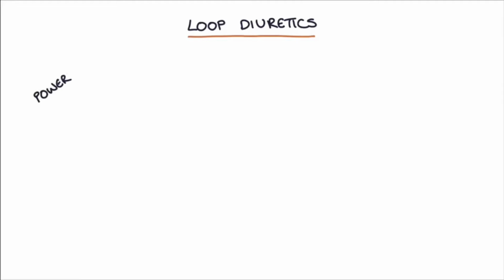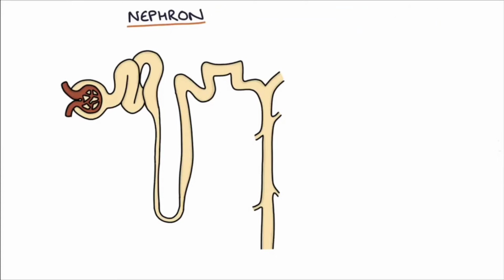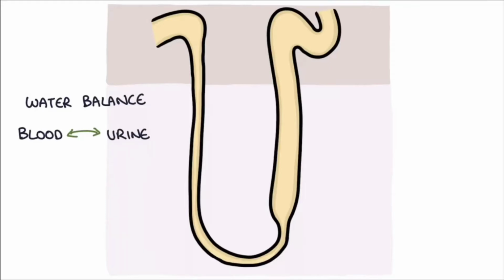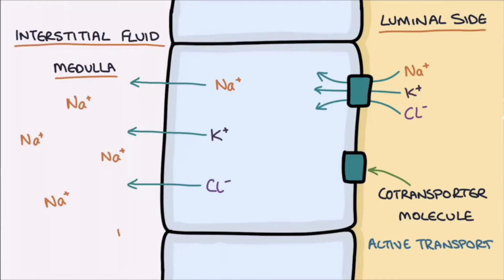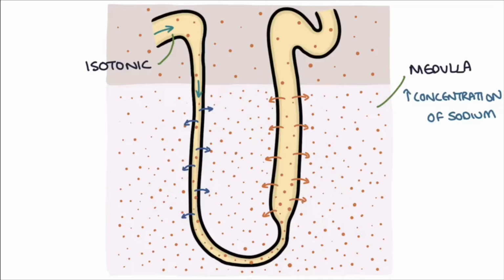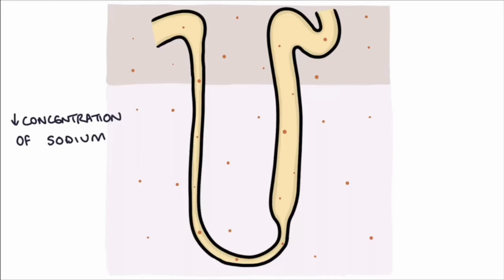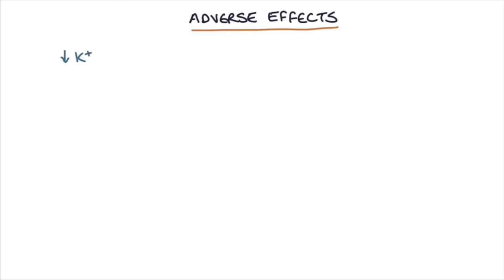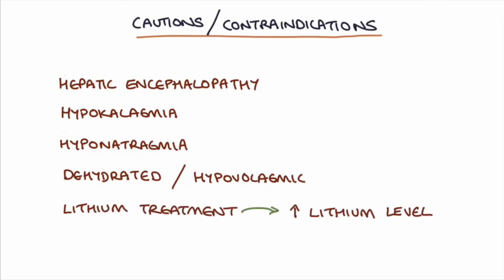How does Furosemide work? Understanding loop diuretics | Drk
Furosemide is a potent loop diuretic that works to increase the excretion of Na+ and water by the kidneys by inhibiting their reabsorption from the proximal and distal tubules, as well as the loop of Henle. It works directly acts on the cells of the nephron and indirectly modifies the content of the renal filtrate.

How does furosemide work on loop of Henle?

The mechanism of action for loop diuretics like furosemide is by inhibiting the apical sodium/potassium/chloride transporter in the thick ascending limb of the loop of Henle.

How does furosemide work as a diuretic?

It works by acting on the kidneys to increase the flow of urine. Furosemide is also used alone or together with other medicines to treat high blood pressure (hypertension). High blood pressure adds to the workload of the heart and arteries.

Why is furosemide called a loop diuretic?

They work by making the kidneys pass out more fluid. They do this by interfering with the transport of salt and water across certain cells in the kidneys. (These cells are in a structure called the loop of Henle - hence the name loop diuretic.

What is the mechanism of action for loop diuretics?

Loop diuretics reduce sodium chloride reabsorption in the thick ascending limb of the loop of Henle. This is achieved by inhibiting the Na-K-2Cl carrier in the luminal membrane in this segment, thereby minimizing the entry of luminal sodium and chloride into the cell

What is the mechanism of action of furosemide?

Furosemide, an anthranilic acid derivative, is a rapid acting, highly efficacious diuretic Rankin (2002). Its mechanism of action is inhibition of the sodium-potassium-2 chloride (Na+-K+-2 Cl−) co-transporter (symporter) located in the thick ascending limb of the loop of Henle in the renal tubule Jackson (1996).

How does furosemide work in the body?

How does furosemide work? Furosemide is a type of medicine called a loop diuretic. A diuretic makes your body get rid of extra fluid through your kidneys. A loop diuretic works on a specific part of the kidney called the loop of Henle to increase the salt and water you pee out.

How do loop diuretics work in heart failure?

Loop Diuretics: Loop diuretics remain the mainstay therapy for fluid removal in patients with HF. They exert their action by inhibiting the sodium-potassium-chloride cotransport system located within the thick ascending limb of the loop of Henle.

Is furosemide K sparing?

However, furosemide acidifies the urine by increasing vacuolar ATPase expression and acid secretion from IC, thereby inhibiting BK-α/β4-mediated K secretion and sparing K.

How does furosemide reduce blood pressure?

These drugs are often used to treat similar conditions. Furosemide works by helping your body get rid of excess salt and water. It does this by increasing the amount of urine your body makes. This helps lower your blood pressure as well as reduce swelling.

How do loop diuretics increase water excretion?

Loop diuretics block solute reabsorption at nephron sites that are important for concentrating the urine, leading to water excretion in excess of sodium excretion. Hypernatremia can therefore result. Loop diuretics increase urinary calcium excretion and are used in hypercalcemia.